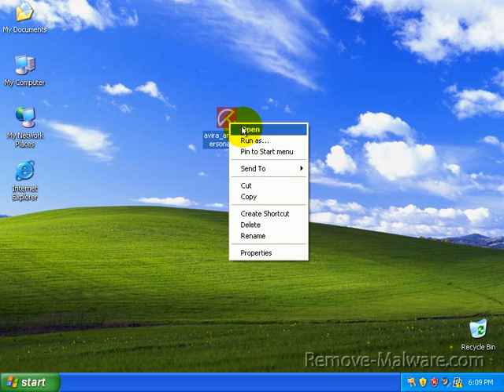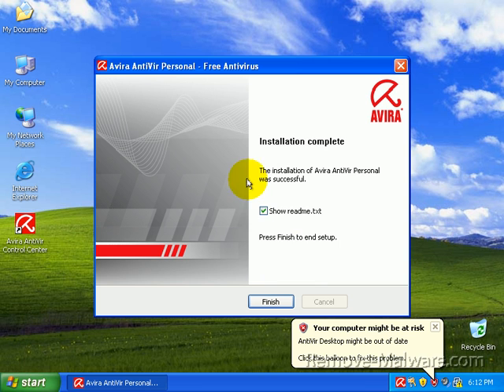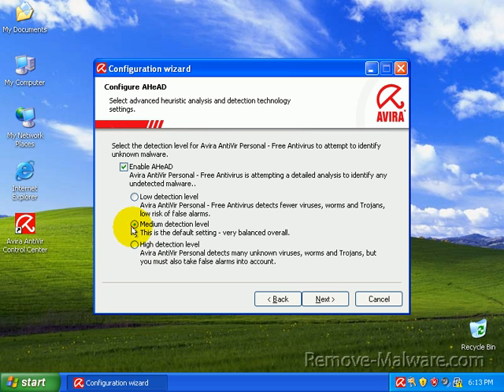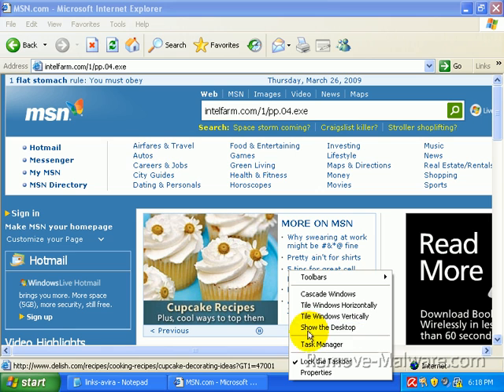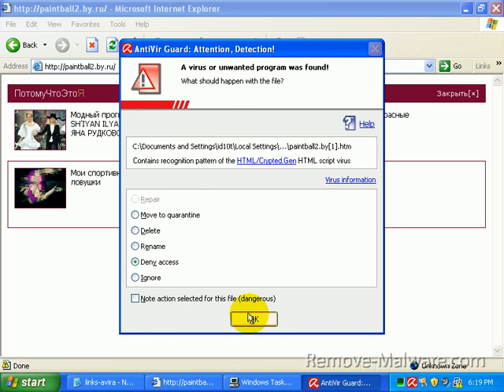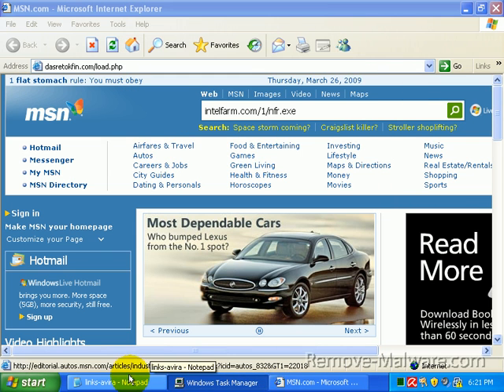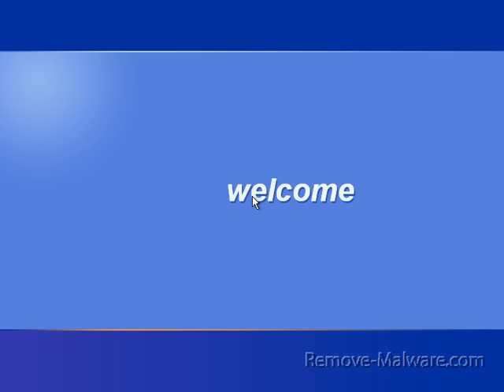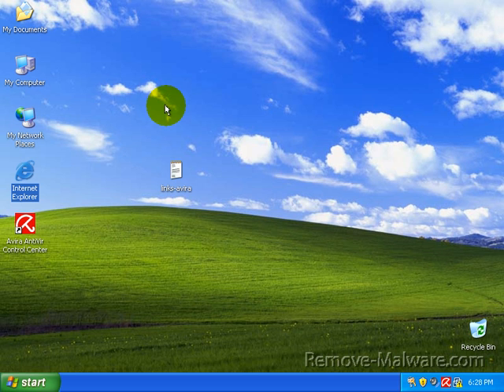Avira AntiVir 9 Free - Prevention Review and Tests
Avira AntiVir 9 Free now includes antispyware and antiadware, but can it really protect your PC?  Find out as I try to load 10 viruses on a PC being protected with Avira AntiVir 9